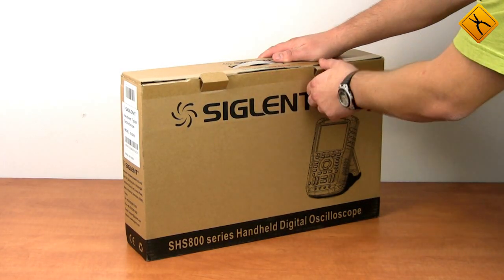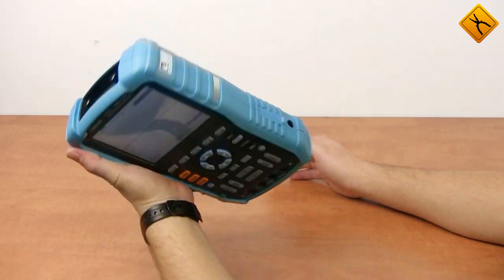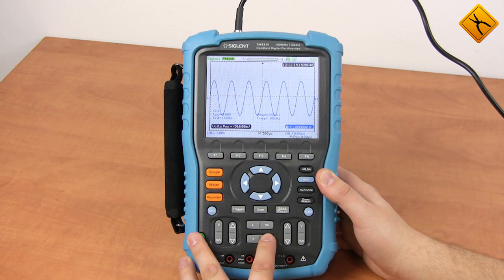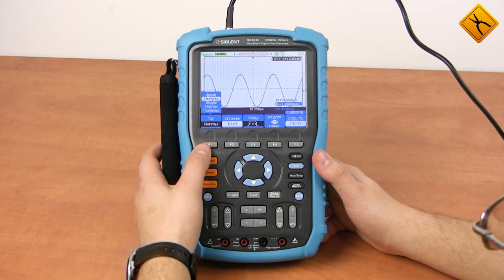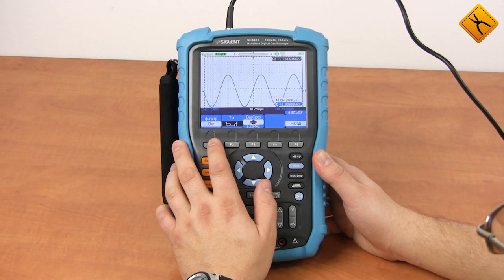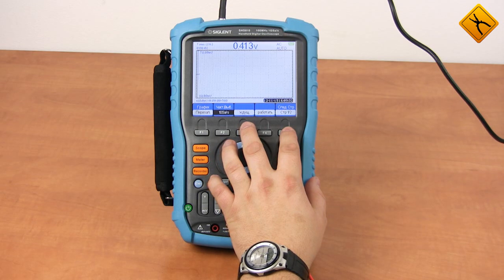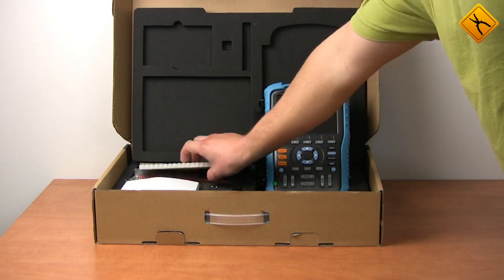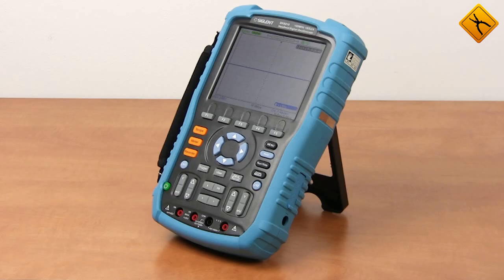SIGLENT SHS800 Handheld Digital Oscilloscope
The SIGLENT SHS800 Series includes two models:
This is a review of a new handheld digital oscilloscope from Siglent - it is an SHS810 model with 100 Mhz bandwidth from SHS800 series.
Let's have a look at the product design.
the front panel houses a 5.7-inch display, controls, multimeter input channels
the upper side houses the oscilloscope input channels
the right side: charging device connector, and the mini USB port under the cover plug - apart from PC synchronization it serves as a calibration signal generator using a special adapter
The back support stand allows placing the device on the table. The battery compartment is situated under this stand - battery operation time is 4 hours. The transportation handle is located on the left side, so you may hold the scope in the left hand and use controls with the right one.
Now let's have a detailed review of technical specifications of this device. Siglent SHS810 is a representative of a brand new series – SHS800. It has a bandwidth of 100 MHz. There is also a 60 MHz model in the series. the rest of the parameters are common: maximum sample rate is 1 GHz, oscilloscope memory is 32 kiloBytes. This portable oscilloscope has a built-in multimeter function. The continuation of the SHS series is an SHS1000 oscilloscopes with an extremely useful but rare feature of the insulated channels.
Now it's time to have a closer look at the features of our scope. The device uses key-type controls, including the gain factor keys, horizontal and vertical offset keys, horizontal sweep controls and trigger level controls. Press the CURSOR MEASURE button to enter the cursor measurements menu. You may select Manual, Track and Auto mode. Press the same button again to open the auto measurements menu, where you may choose a measured parameters list to be displayed. For example, we set all 32 parameters to be displayed on the screen. Using the MENU functional button you may hide the system bar.
You may change the screen color scheme to a more common one. The TRIGGER menu allows choosing the trigger condition (including Edge, Pulse, Video, Slope, Alternative), trigger source and other parameters. USER button activates system settings. You may set the date and time, view the system info, enable and disable the buttons sound, change the language, perform self-calibration, firmware update and more.
Waveform saving and reproducing is preformed similar to that in desktop SDS1000 models.
The channel menu allows to invert the signal; activate one of the digital filters; select the channel coupling, probe attenuation ratio and other parameters.
Let's use the multimeter mode. As the multimeter function is additional in this device, it is not as convenient in use as a separate multimeter. However, you may use Siglent SHS810 instead of a multimeter to measure the following:
- ac and dc voltage
- resistance
- capacity
- check diodes and continuity
 The device provides the functions of: relative measurements, switching between auto and manual range selection. On more interesting feature: you may view the measurement results as a timing waveform.
Finally, have a look at the package contents - apart from the scope the package includes: a User manual and a CD with EasyScope software; probe calibrator adapter; charging device; multimeter probes; USB cable; oscilloscope probes.
As a conclusion we want to mention that Siglent company managed to create one of the best handheld oscilloscopes on the market, with characteristics compared to those of desktop models. As the same time the price is competitive.